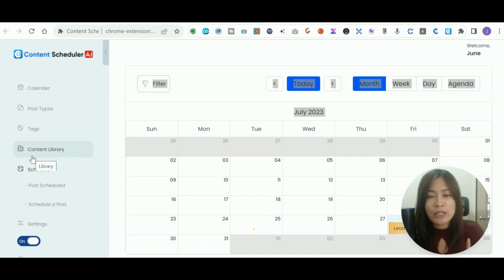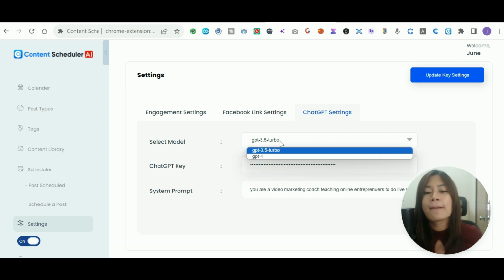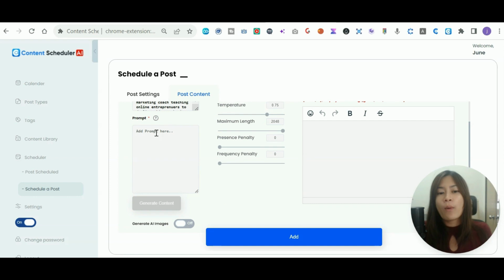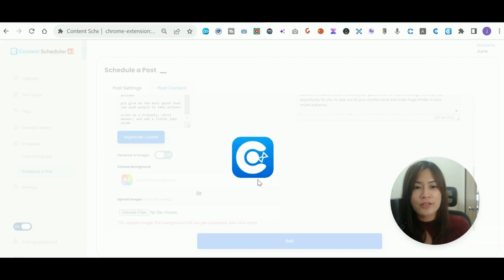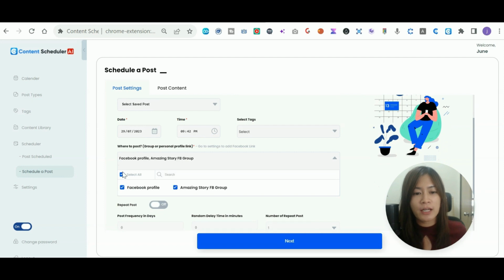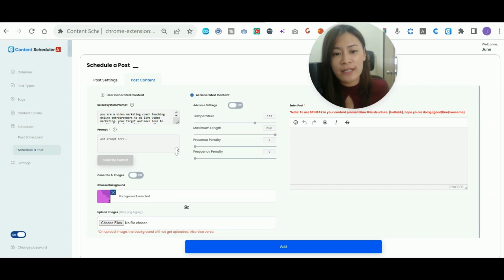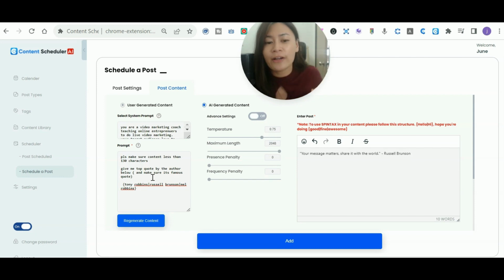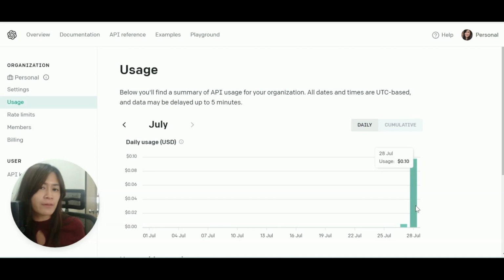How to use AI & chatgpt to schedule contents to your FB profile/ FB Group [ Content Scheduler Demo]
Learn how to effortlessly schedule content to your Facebook profile or Facebook group using the power of AI and ChatGPT in this step-by-step Content Scheduler AI Demo. This video is designed to help you streamline your content creation, enhance your content management strategy, and save time by automating your posting process. Whether you're a coach, entrepreneur, or content creator, this tutorial will show you how to harness the power of Content Scheduler AI integrated with ChatGPT to level up your Facebook marketing game.

*DM June at Facebook to get Content Scheduler at early bird launching price*

🔽Timestamp: 🔽

00:00 - 01:19 : Introduction of Content Scheduler AI Demo
01:19 - 01:28 : Join our ChatGPT FREE Training at
01:28 - 02:39 : How to connect your Content Scheduler AI to ChatGPT
02:39 - 02:45 : Go to
02:45 - 03:20 : Login and go to "View API Keys"
03:20 - 05:03 : How to connect your API to your Content Scheduler AI
05:03 - 06:28 : Go to ChatGPT setting
06:28 - 07:12 : How to add your Facebook group
07:12 - 07:38 : Join my Amazing Facebook group
07:38 - 14:37 : How to schedule your post using Content Scheduler AI and ChatGPT
14:37 - 19:08 : Go to the post setting in Content Scheduler AI
19:08 - 26:38 : SPINTAX explanation and how to schedule post using Content Scheduler AI and ChatGPT
26:38 - 28:27 : DM me on Facebook
28:27 - 29:31 : Join my Amazing 7 Day Challenge

We begin with an introduction to the Content Scheduler AI and its features, followed by a detailed walkthrough on how to connect your scheduler to ChatGPT using OpenAI's API. You'll learn how to navigate key settings, such as retrieving API keys and syncing them with the scheduler for seamless functionality.

Next, we dive into the process of adding your Facebook groups to the scheduler, ensuring you can automate posts for multiple groups with ease. You'll also get a complete tutorial on how to create and schedule posts, including the use of SPINTAX to generate variations of your content for maximum engagement. This advanced feature allows you to personalize your posts while automating the process, saving you hours of manual work.

Throughout the video, you’ll also discover helpful insights on optimizing your posts, exploring the post settings in Content Scheduler AI, and even joining an amazing 7-Day Challenge to supercharge your content marketing skills. Plus, if you're new to ChatGPT or want to learn more about its capabilities, don't miss out on our FREE ChatGPT Training to take your knowledge to the next level.

Whether you're looking to simplify your social media posting or boost your content marketing strategy, this tutorial provides everything you need to know to get started with Content Scheduler AI and ChatGPT. 🚀